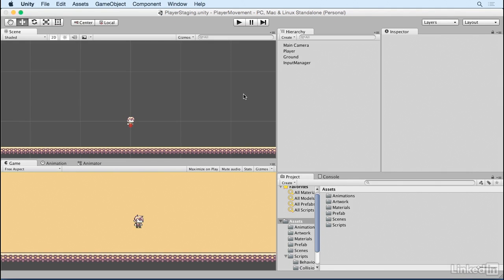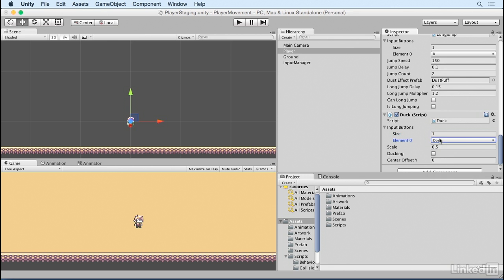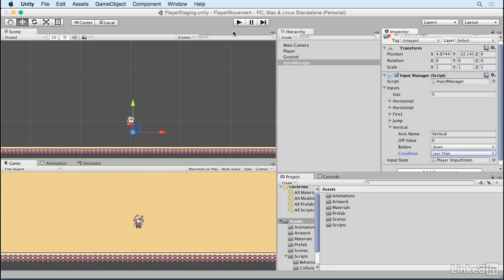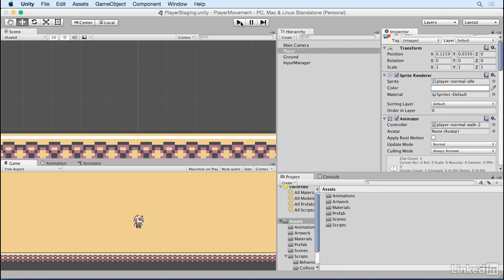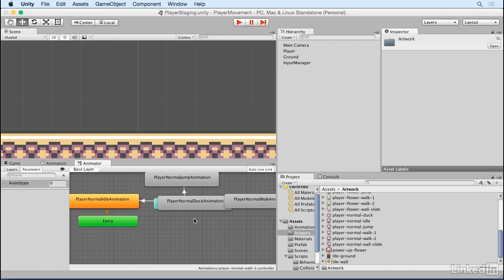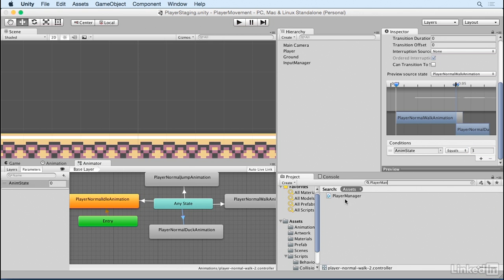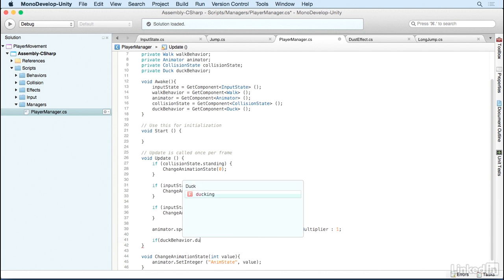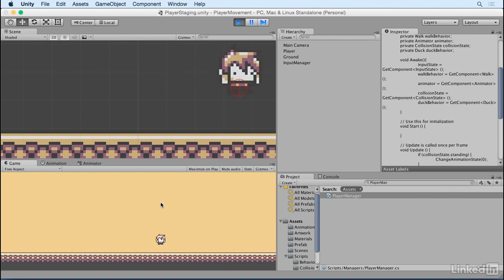029 Adding the ducking animation